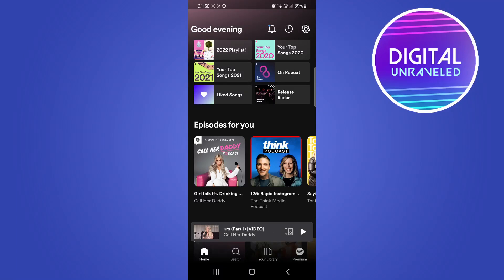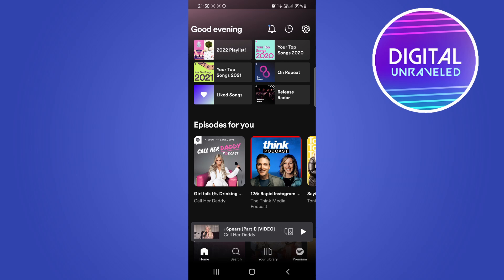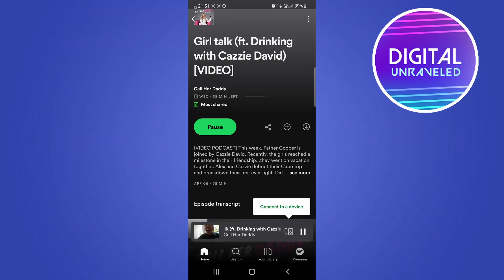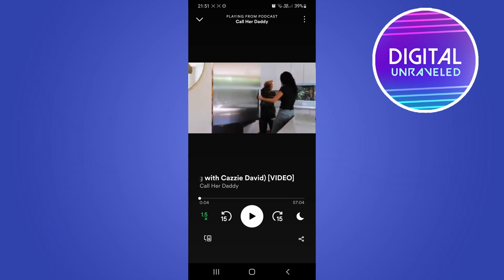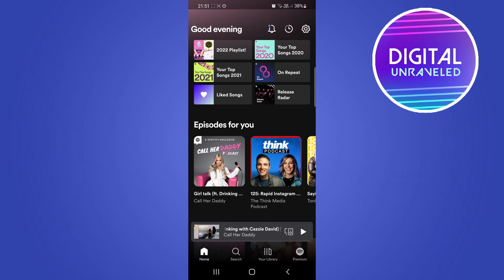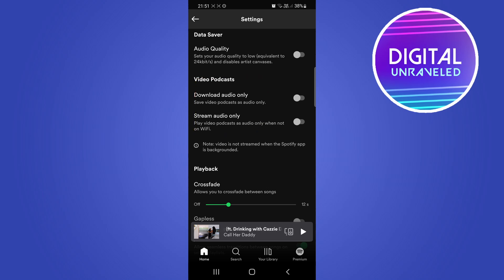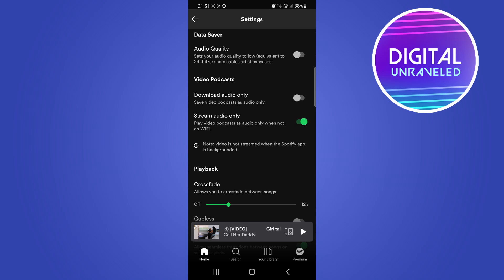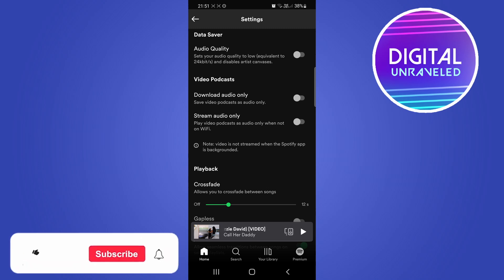How To Watch Video On Spotify (2022)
Learn How To Watch Video On Spotify